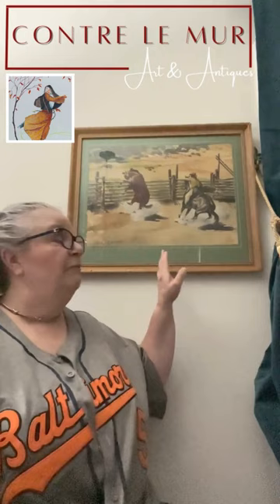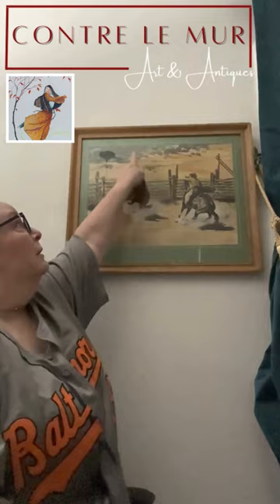Contrelemur Art | Provenance | Wisconsin | The Hitching Post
Bridgett Baer discusses the history and value of a piece of arts story. Bridgett goes over a painting by Stanley M. Long a cowboy and painter whom was lived a very unique life. She also covers the story of the Hitching Post in Wisconsin & goes thru her process of finding the provenance of a piece of art. The Hitching Post has been teh place where at least 4 presidents stayed, including John F. Kennedy, and Richard Nixon. If you have questions about a piece of art that you own contact Contre Le Mur to do some research.
John Mayer - Say what you mean to say - this video is not monetized.